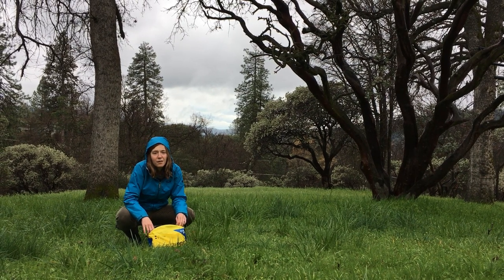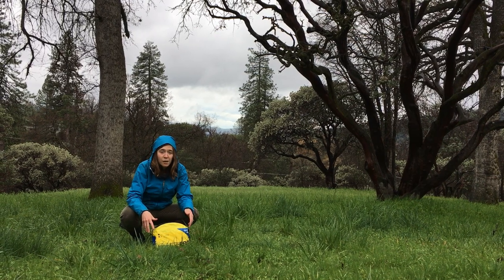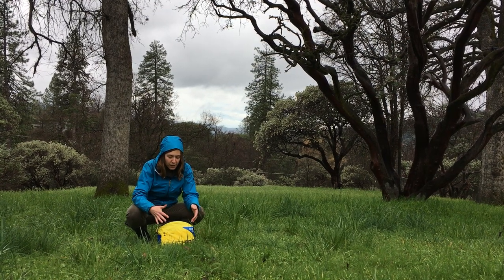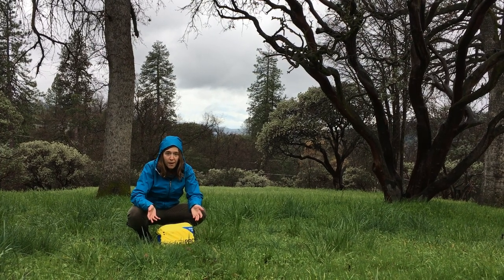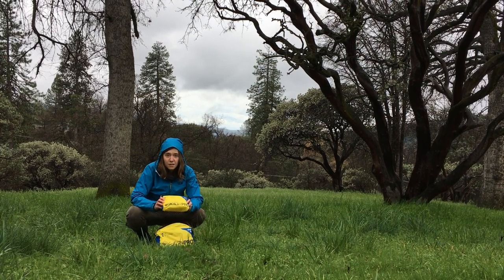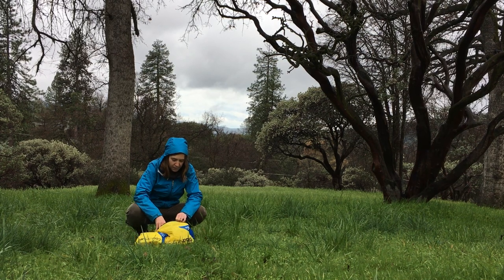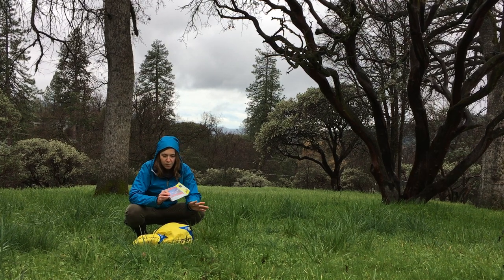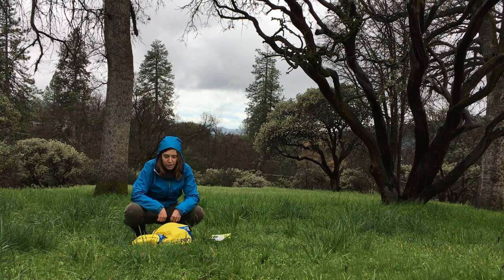Southern Yosemite Mountain Guides: Professional Series Ultralight/Watertight Pro Medical Kit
Southern Yosemite Mountain Guides shares they pack the Professional Series: Ultralight/Watertight Pro medical kit as the group first aid kit for their guided trips through Yosemite.